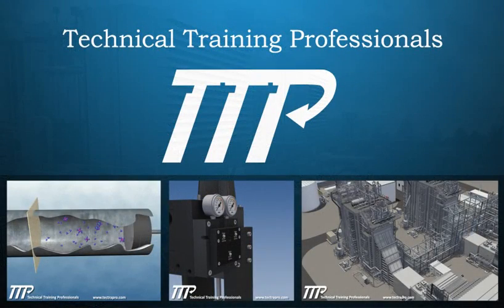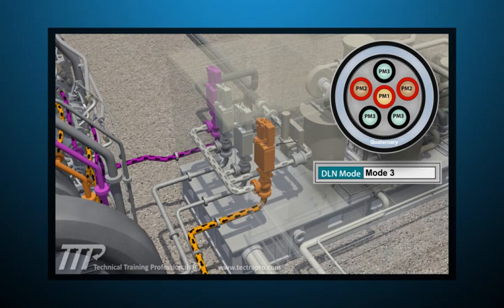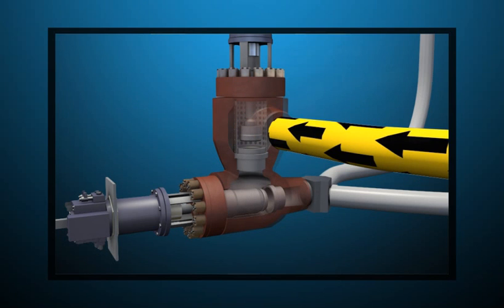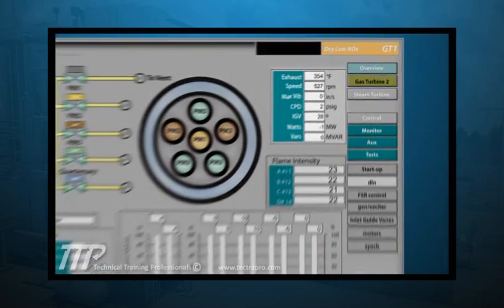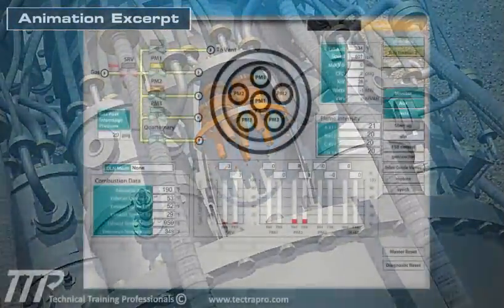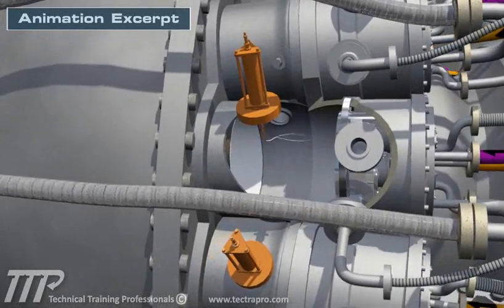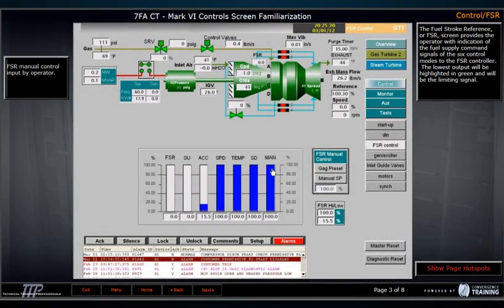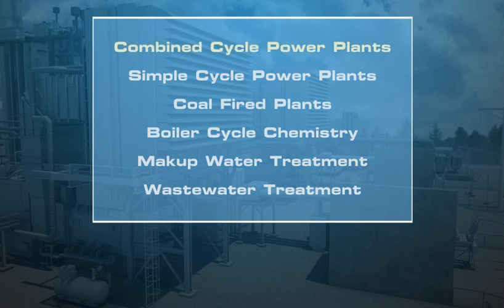MarketingVideo Version2 r2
Explanation of TTP's ability to show Complex Power Plant Systems Clearly and Precisely, integrating control screen explanations.